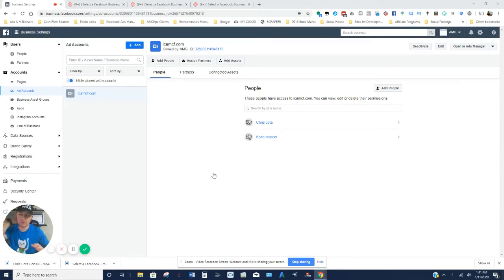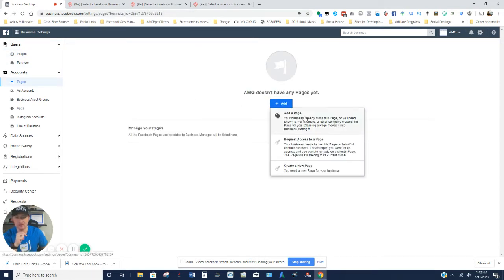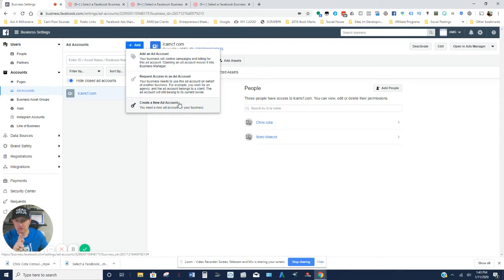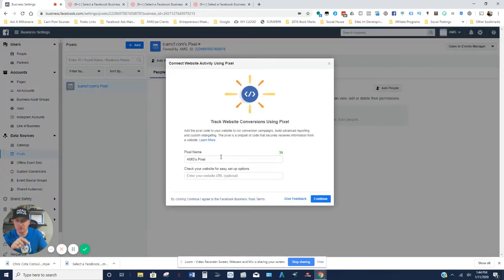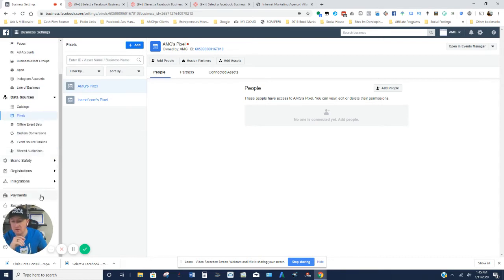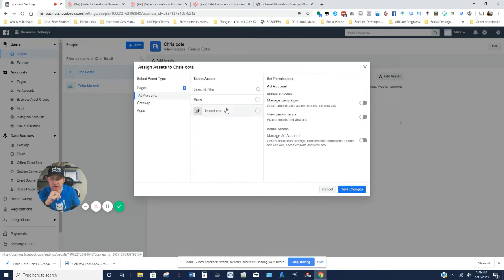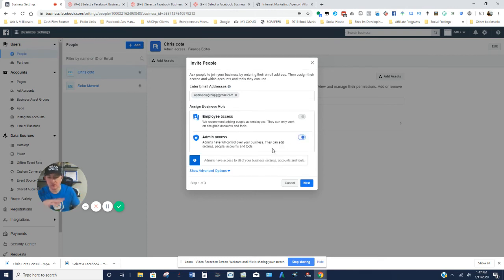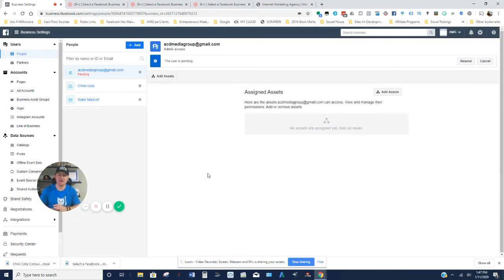How to Setup Facebook Business Manager 2020 From Beginer To Expert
Are You Looking for Someone handle Ads Setup & Management For Facebook and Instagram Rapid Fire Campaigns? ★★★ Read my 1000,s of reviews ★★★

I use the rapid fire targeting and re targeting of facebook or instagram ads..

Rapid fire is meant to test audiences quickly then narrow down to scale and start trimming the fat.

Setup facebook ad campaigns with optimized audience w rapidfire and retargeting

Retargeting: Based on tracking options

I may need to talk to you (On Voic-e Call) z-oom etc. to now more about your needs for a great campaign..

Campaigns Which I Can Setup & Run:
Lead Generation Campaigns (Best for Email Generation)
Website Visit Campaign (Traffic)
E commerce Conversions and Sales
Brand Awareness Campaign
Post Engagement Campaign

PREMIUM: 6 FB Lead or Website Ads. Includes 6 Audiences, 6 Custom Campaigns + 1 Pixel**

STANDARD: 4 FB Messenger Ads. Includes 4 Audiences, 4 Custom Images + 1 Pixel**

BASIC: Ads not performing? Get a full video analysis of your 4 FB Ads. Know exactly how to improve ads for conversions or sales.

Note: I Will Need Access To Your Business Manager Account as an Admin

I Cannot Guarantee Sales, Leads, Profits Etc.